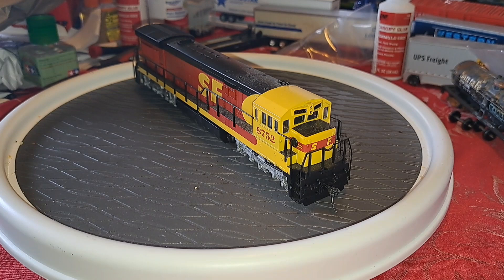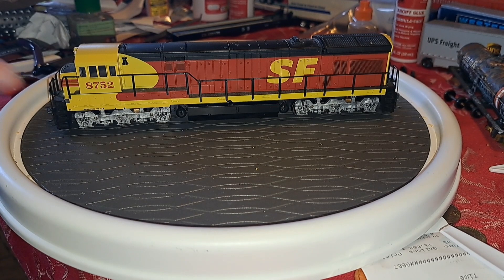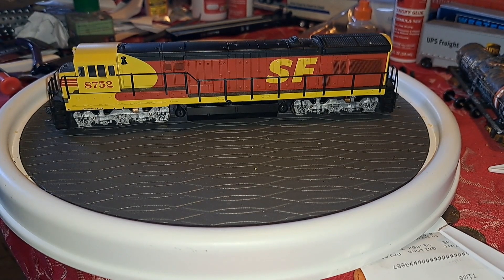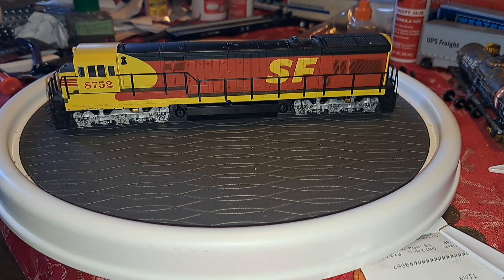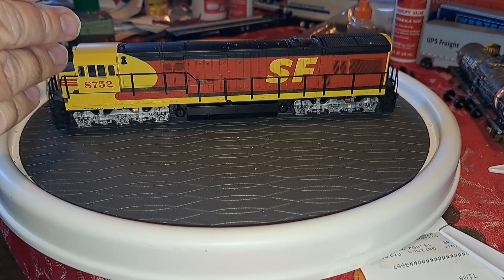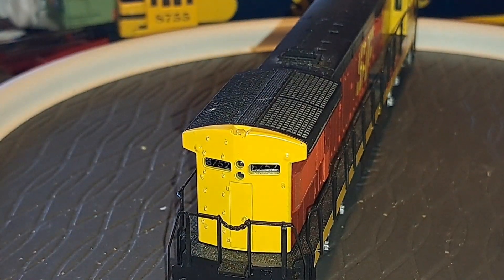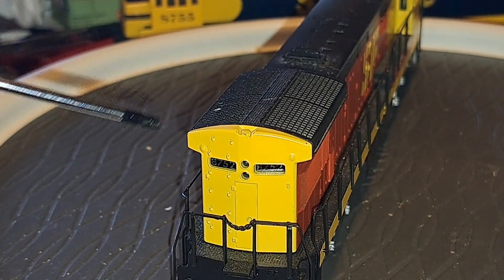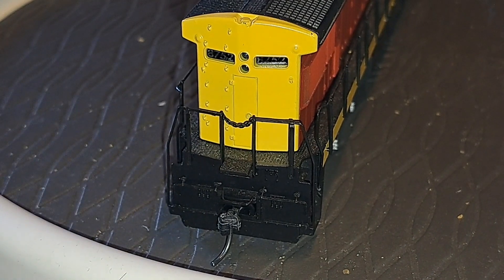RETRO REVIEW: HO SCALE ATLAS U33/36C!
We're going back to the 90s in this retro review as we take a look at the HO scale Atlas U33/36C.